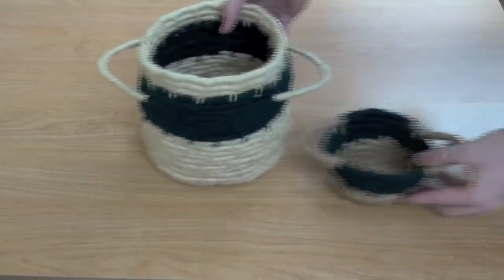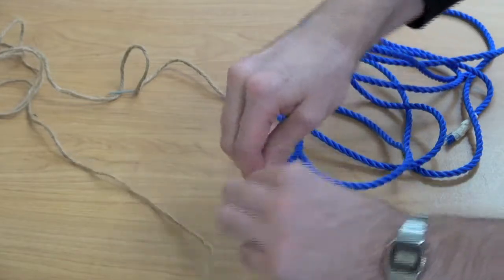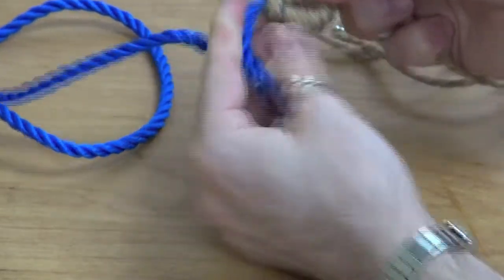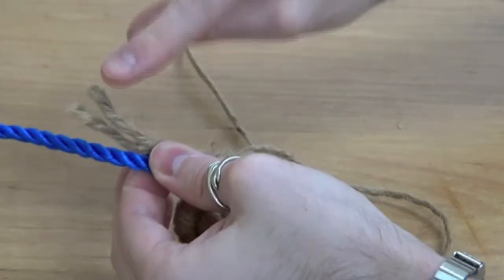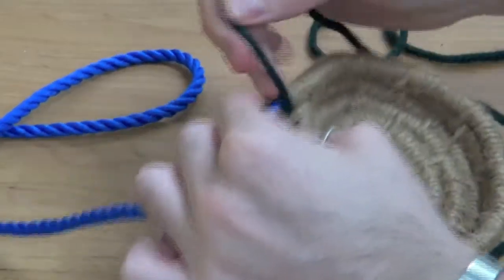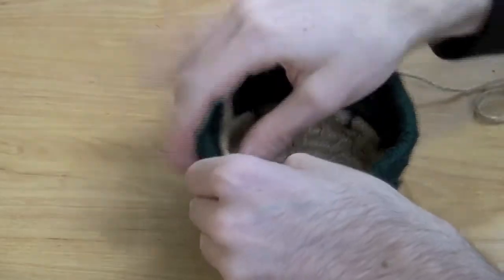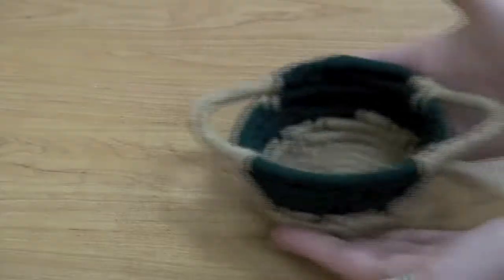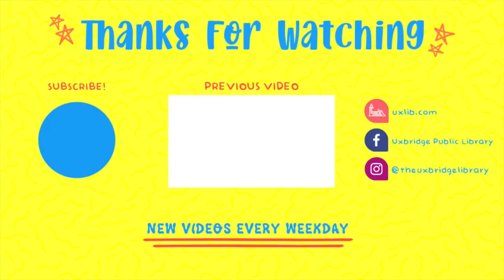How to Make Weaved Coil Baskets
Welcome Back! Today we will be showing you how to make Weaved Coil Baskets. Enjoy!

MATERIALS NEEDED:
- 5-10 feet of Rope
- Yarn
- Large needle/ cotter pin
- Tape